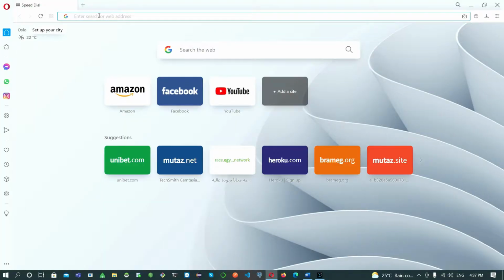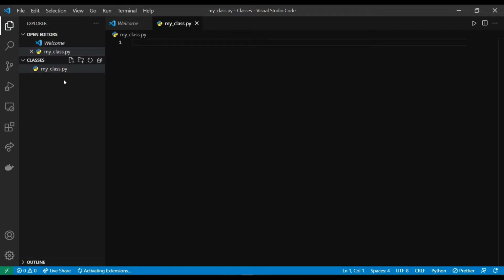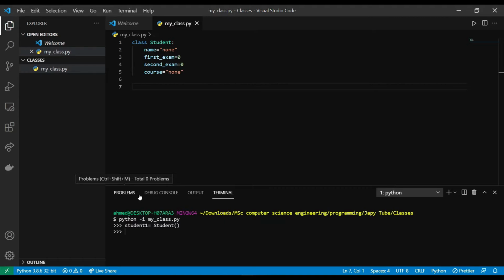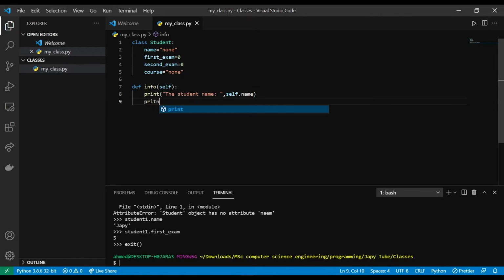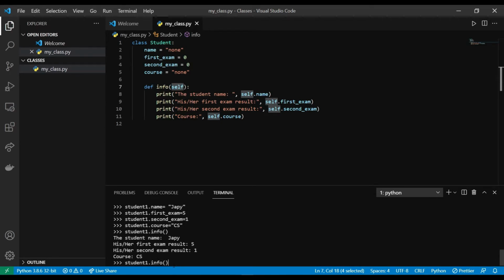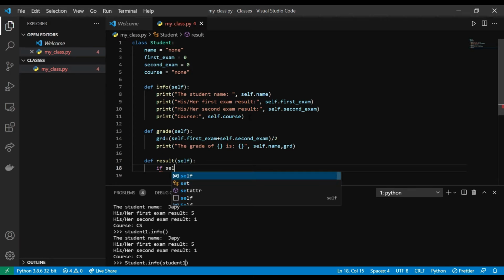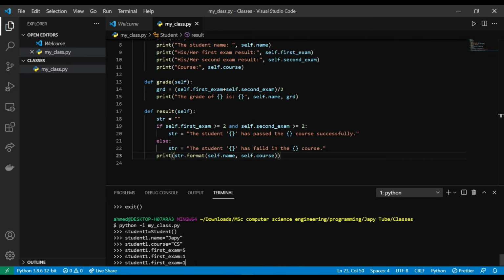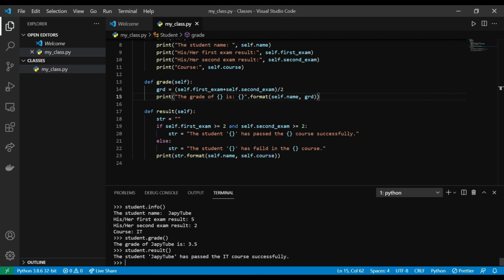classes in python without self parameter and init method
What's the classes in python?
How's work?
Can we use classes without self parameter and init method?
So, if you are interested in classes and you need deep knowledge of self and init
then this video for you

in this video I will answer these questions
Also, I will explain the properties and methods in classes, how to create instance and update its values
finally I will do example by creating class which has many properties and methods
It's really deserve to spend your time for it.

________ Video Chapters ________

0:00 install vscode
2:09 class definition and syntax
3:09 create Student class
10:23 create info method
16:45  create grade method
18:26 create result method